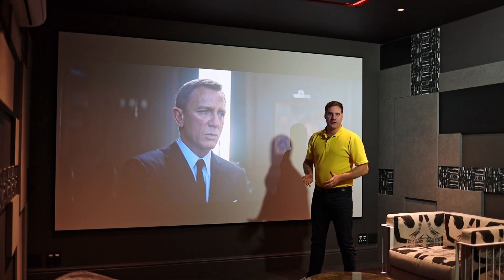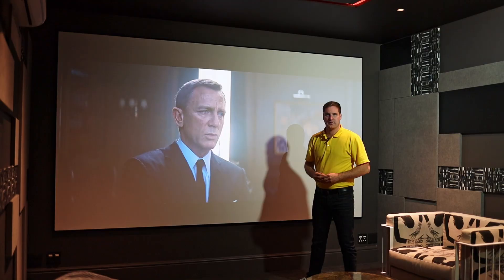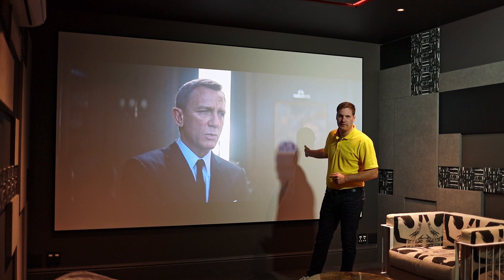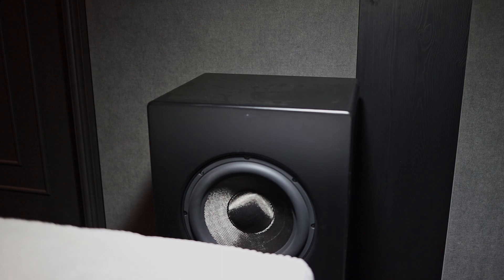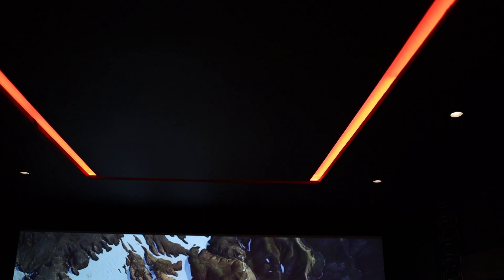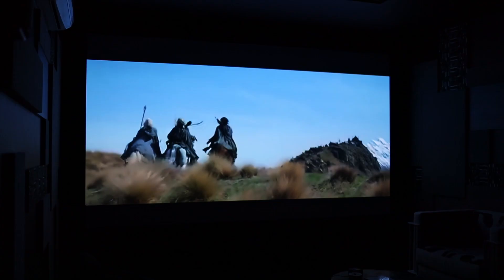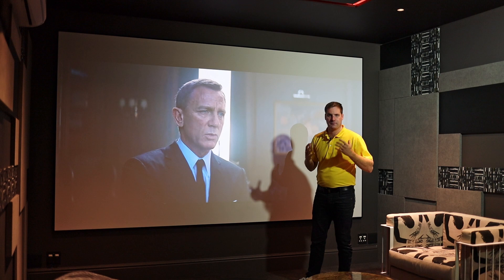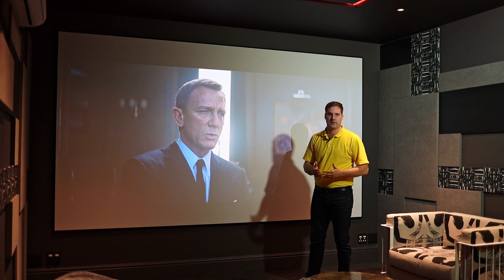M&K Home Cinema demonstration room 2 - featuring M&K X12+ subwoofer and JVC NX5 projector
This is our short overview of the home cinema demonstration room at Planetworld head office in Johannesburg, South Africa.

We have spent time in this home cinema room to listen to and understand the different product offerings available from M&K, a speaker brand that we use extensively.
This room features the M&K IW150 in-wall speakers behind the acoustically transparent projection screen. The surround and surround back speakers are the S150T tripole surround speakers.
The in-ceiling speakers are the M&K IC-95 Dolby Atmos in-ceiling speakers.

The room is powered by an Integra surround sound AVR.
The projector used in this home cinema is a JVC NX5 projector.

If you would like a home cinema like this, get in contact. We would be happy to assist: